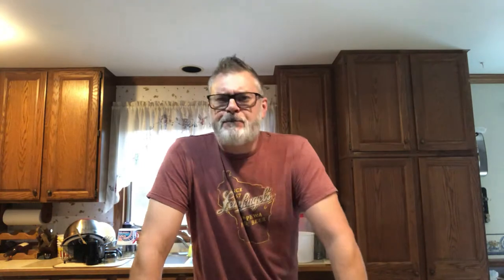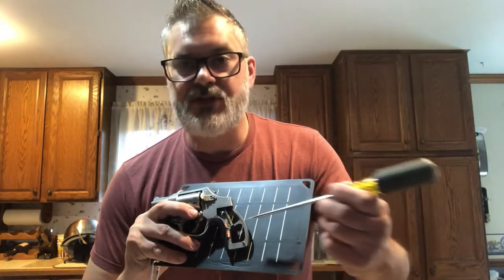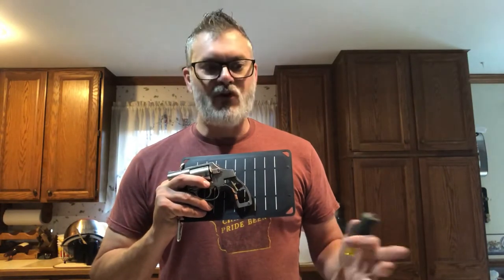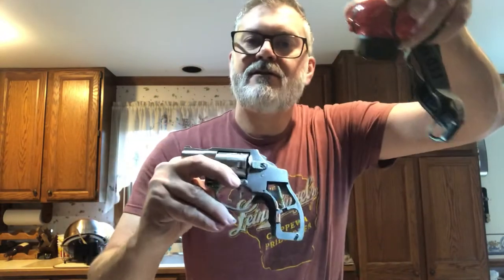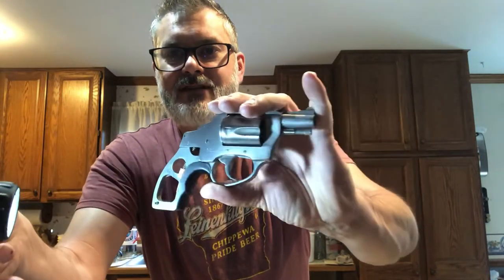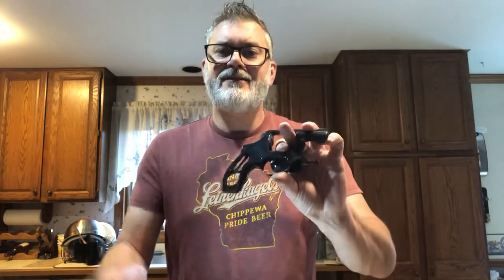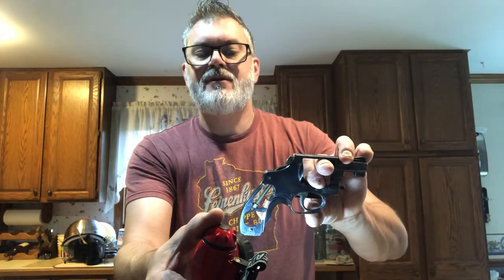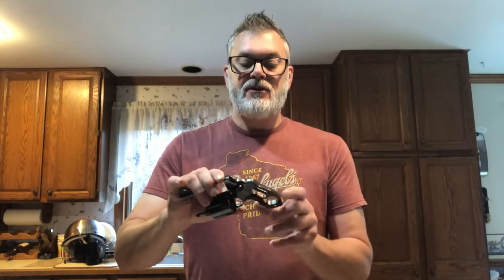BK Grip Adapter Installation warning.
Still love them, you just have to be attentive installing them.

bkgrip adapter